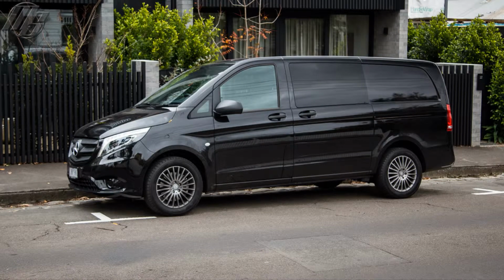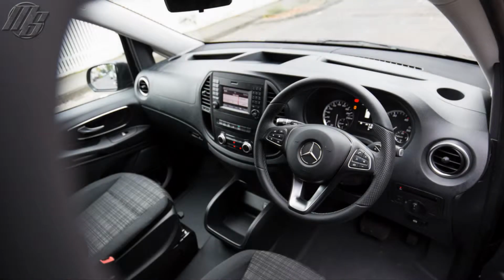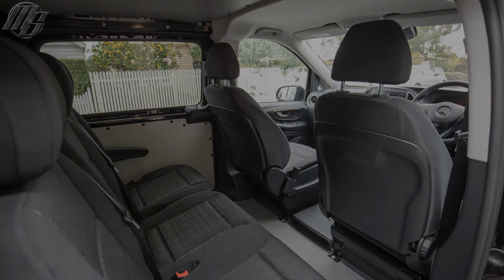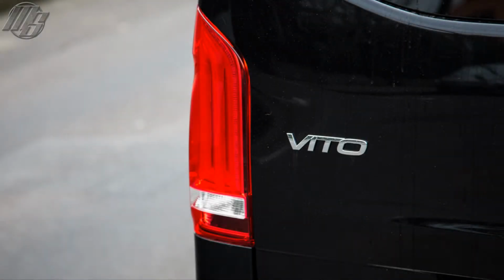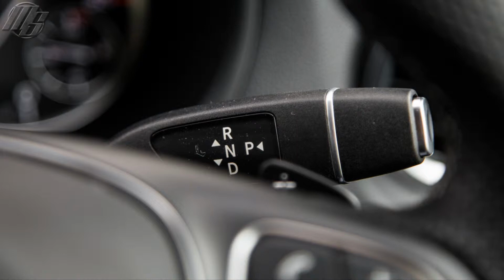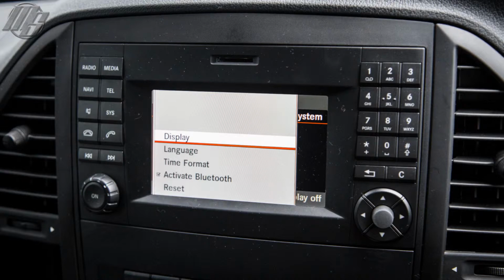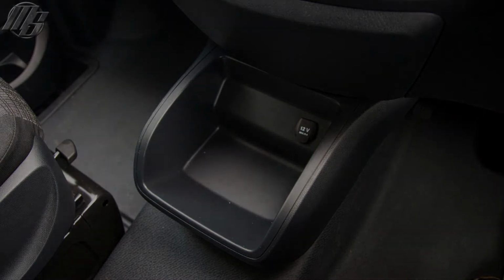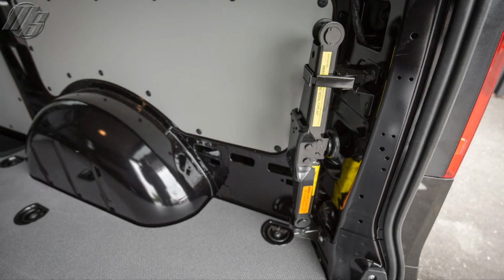2017 Mercedes Benz Vito 119 Crew Cab review - Motorshow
The 2017 Mercedes-Benz Vito 119 Crew Cab purports to offer the best of both worlds – hard enough for work and soft enough for play. But, is it worth opting for a premium brand over cheaper alternatives?
- Comfortable and usable space in second row and boot
   Hardy materials built to last
   Easy to manoeuvre about town
- Comparatively expensive compared to the rest of the segment
   You'll be ticking option boxes to make it worth it
   Doesn't wear the Mercedes-Benz badge as well as you'd expect